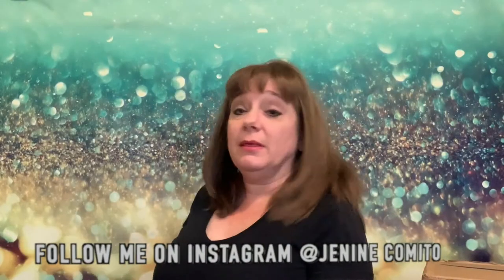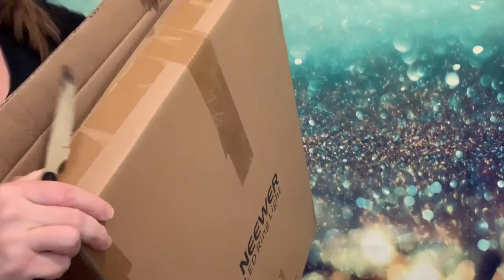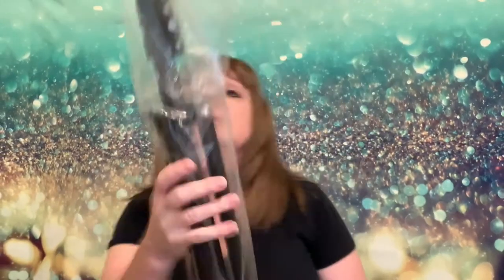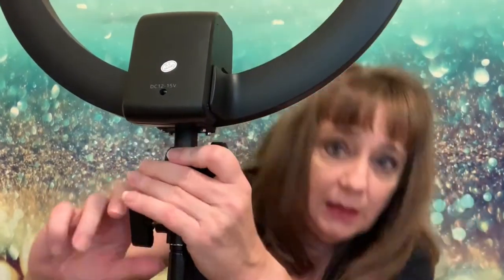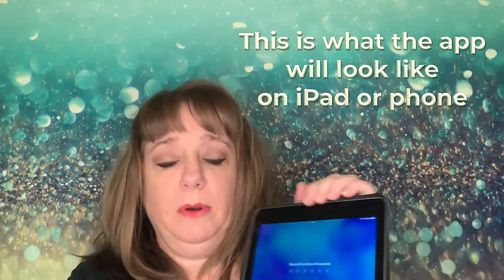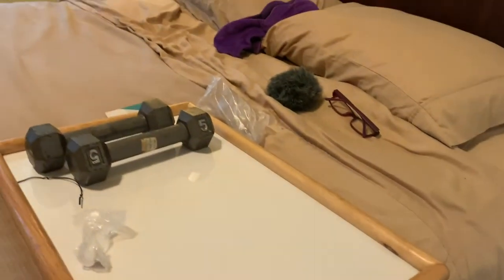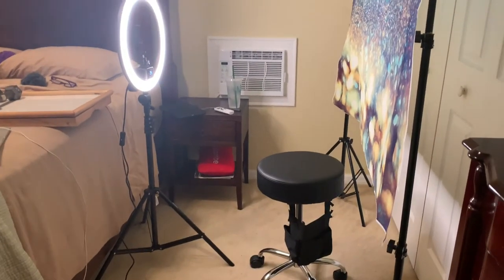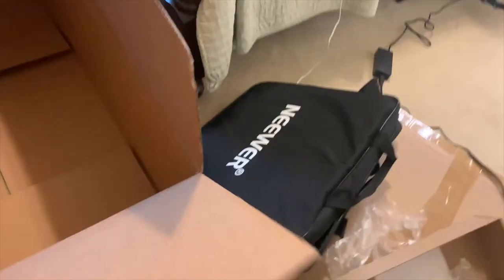My Disney Youtube Filming Setup Room Tour Video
Hello everyone welcome to My Disney Youtube Filming Setup Room Tour Video!!

There are some new Disney things happening on my Disney channel.  I wanted to make this video room setup tour video because not everyone has room to have a large filming setup and wanted to show how it can be done.  As you can see iam working in a tiny space. Not everyone has big rooms to be filming in !!

Lets all learn from one another. What Do you use for your sit down Disney youtube filming setup camera's ,Lights, Back drops etc ?

⚠️ -  Caution I purchased  2 ring lights from Neewer they both look identical and had to return the two of them because they were not working with the app it was the wrong ring light so please use the link below

Neewer 16 inch Ring Light Touch Screen App -

☞ TRIPOD AND IPHONE MOUNT

☞ DJI OSMO MOBLIE 2

☞ MINI GIMBAL TRIPOD - ( Bought the kit for some thing else and use the tripod from it )

☞ AMAZON BASIC TRIPOD ( DON'T BUY UNLESS IT FOR YOUR PHONE TO FLIMSY )

☞ APUTURE MC LIGHT

☞ TEAL BACK DROP

☞ CLIP ON LENS FOR ANY PHONE AND CAME WITH REMOTE  (Only Use it at Parks) - ( Lens Kit also came with a fish eye lens too )